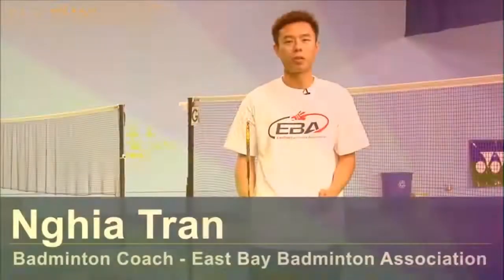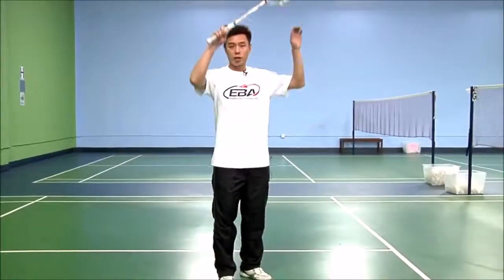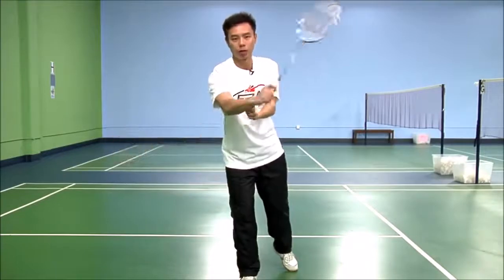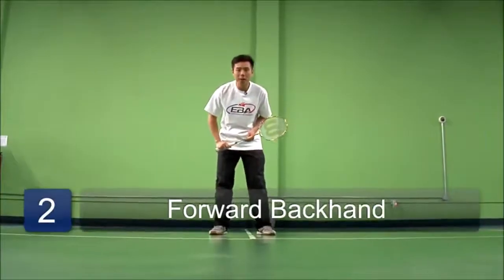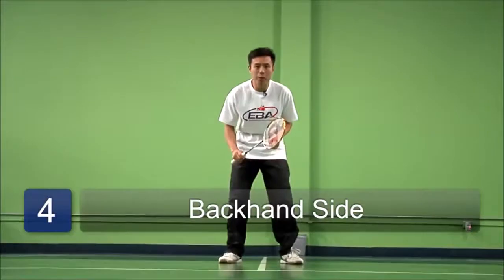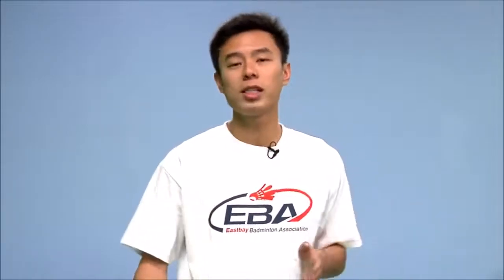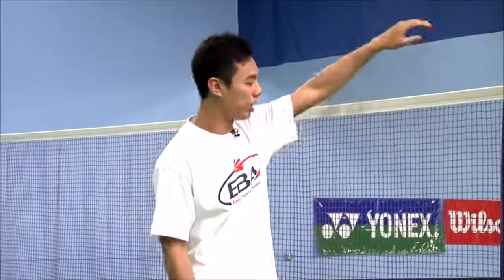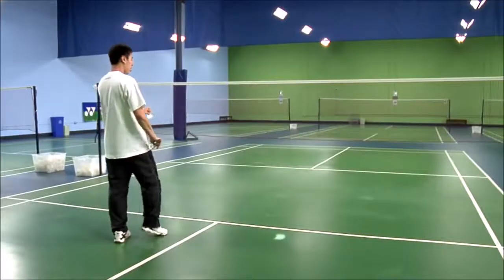Basic Badminton bd 100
mamun...